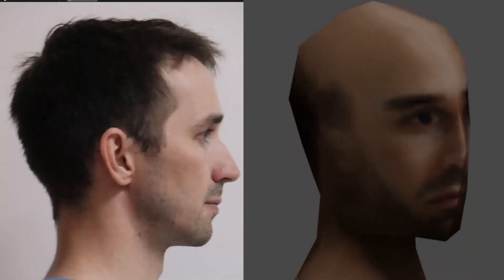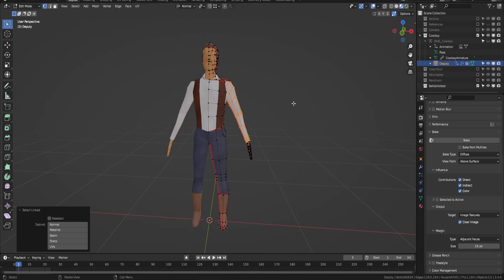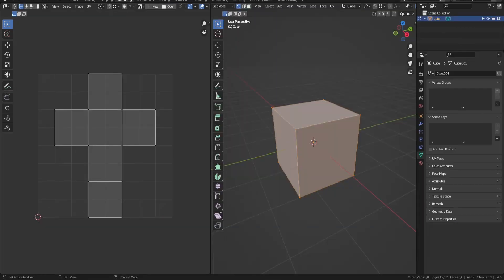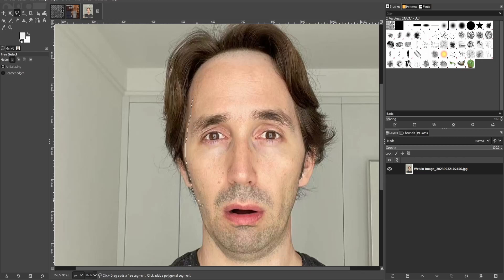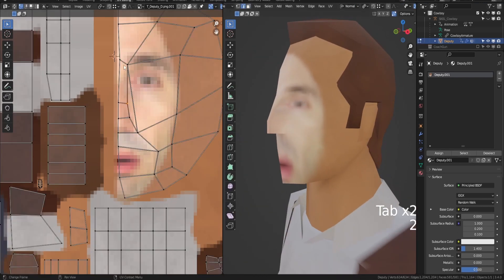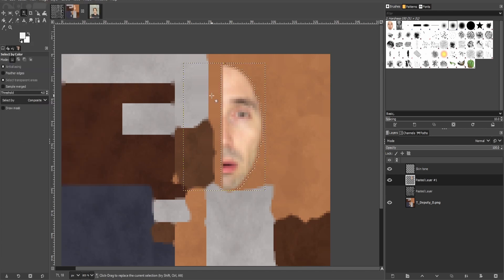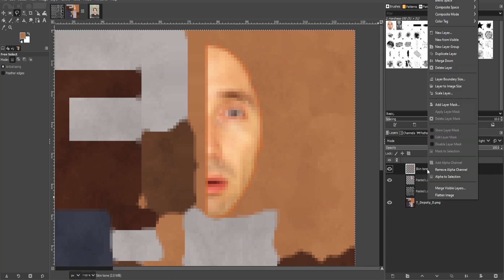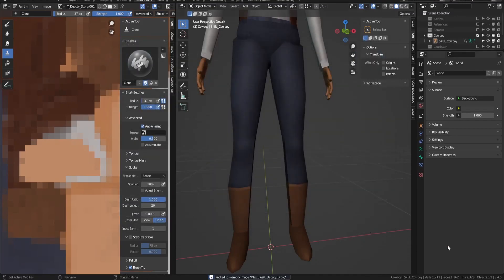Use Blender to Put Your Face on a Retro 3D Character (PSX/N64)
Using Blender and GIMP, put your face on a retro 3D game character (PlayStation 1, Nintendo 64)

00:00 - Model Setup
02:03 - Insert Face
03:27 - Adjust UVs
04:14 - Match Skin Tone
05:28 - Texture Painting